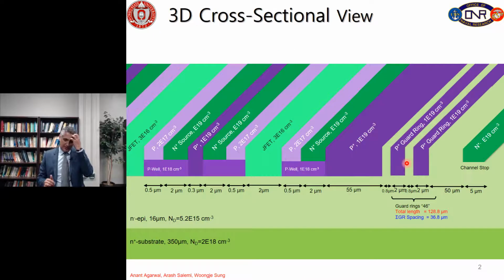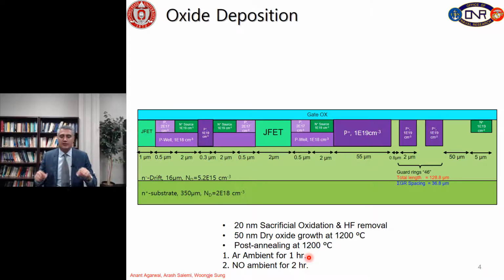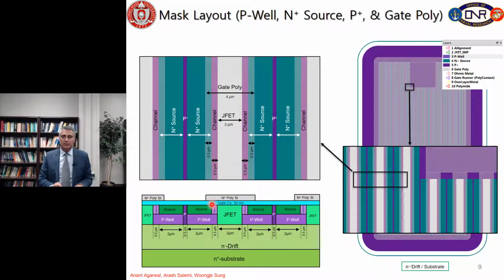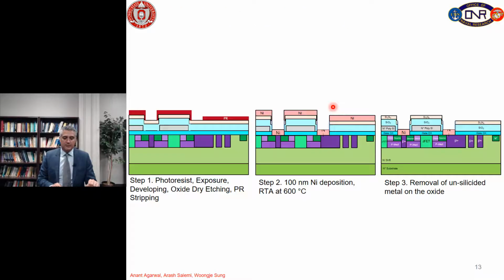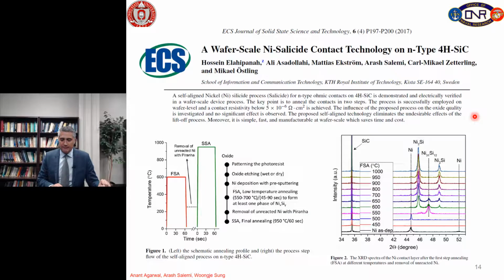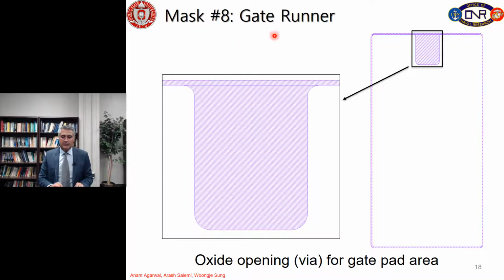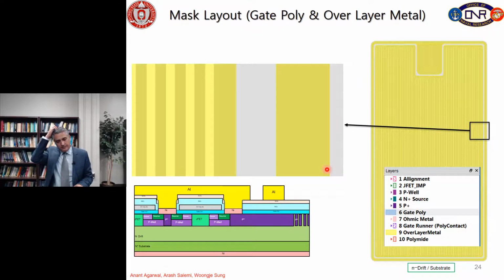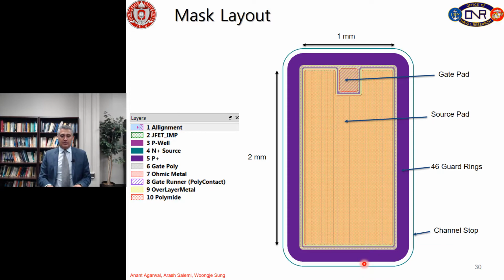MOSFETs Processing and Mask Layout - Part 2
Part 2 continues the fabrication process, covering the later steps such as source/drain contact formation, interconnect metalization, and passivation. It relates the final physical structure to the mask layout design rules and discusses how yield is affected by process variations.